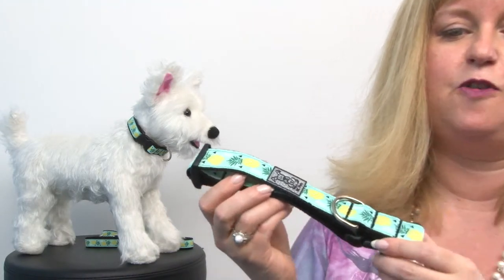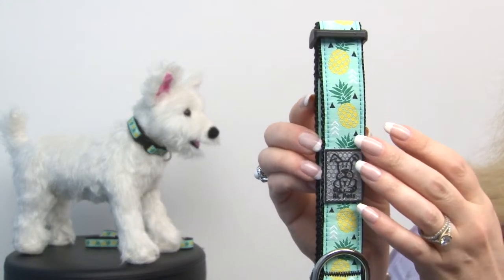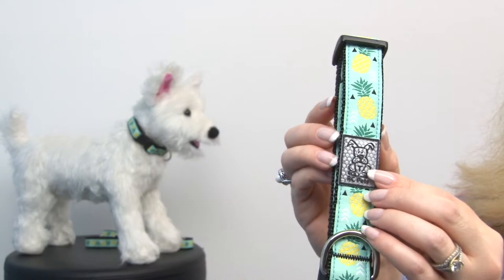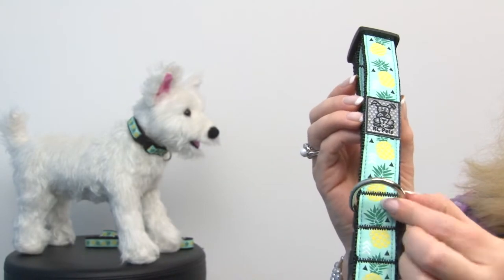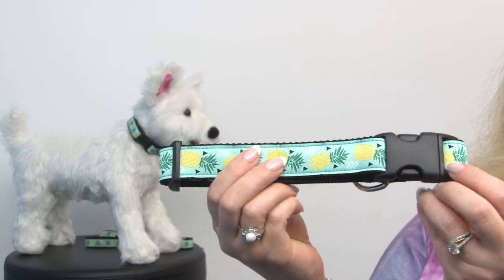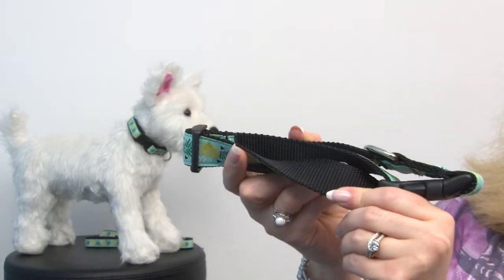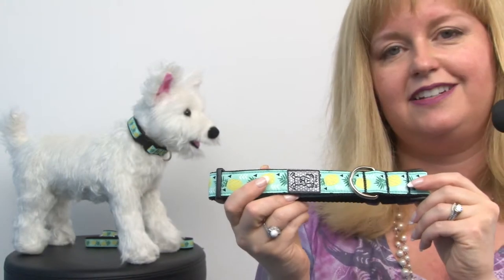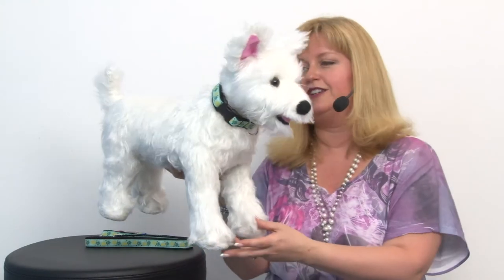Pineapple Parade Adjustable Clip Dog Collar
Get a fresh, fruity tropical look with our Pineapple Parade Adjustable Clip Dog Collar!